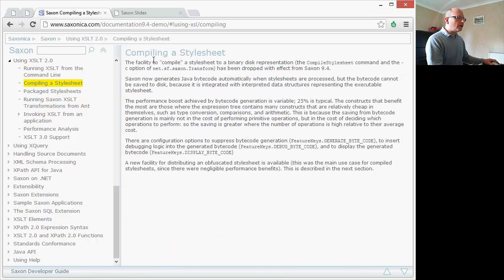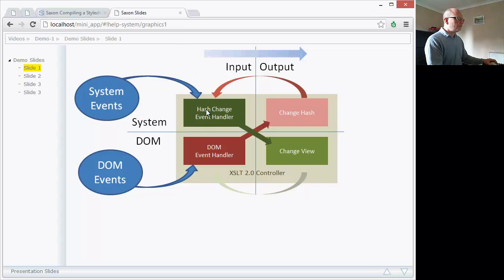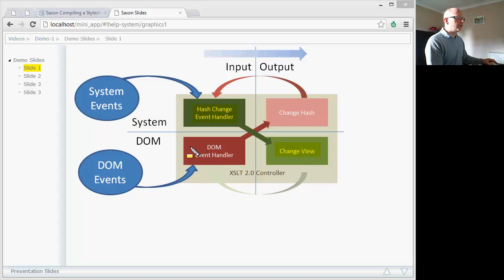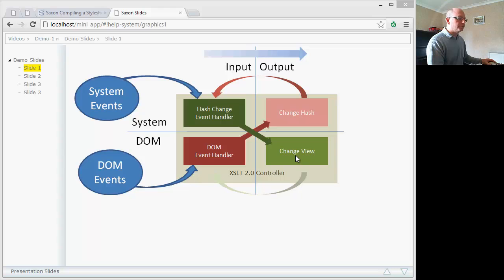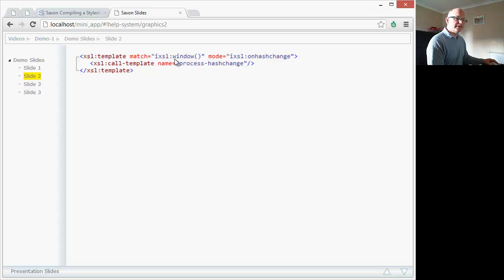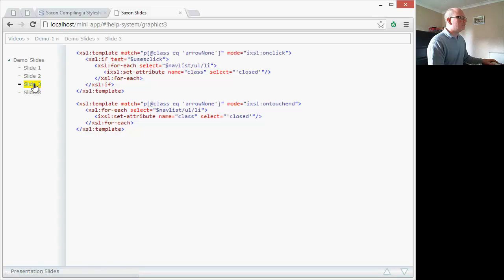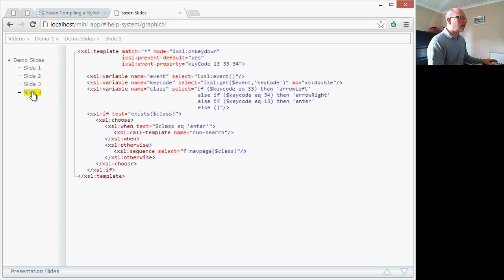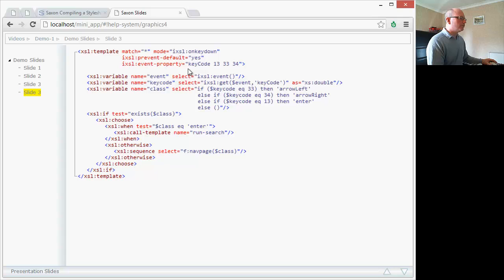Documentation Viewer Web App: Handling events in Saxon-CE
Describes how event handling is managed by XSLT 2.0 in the browser within Saxonica's demo documentation system.